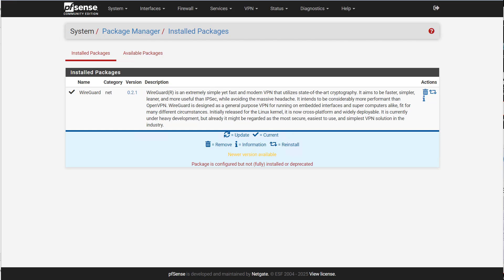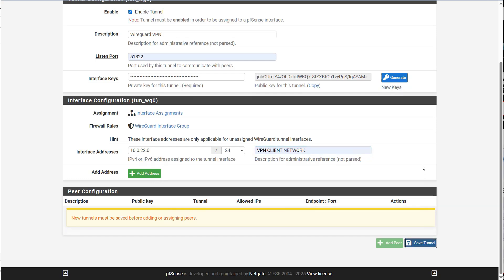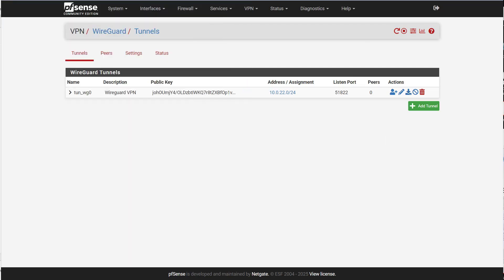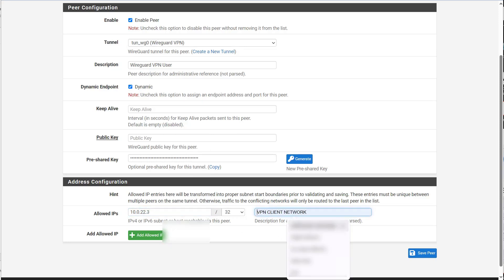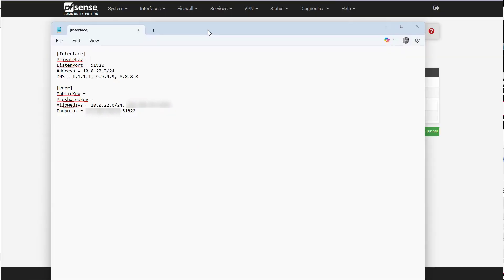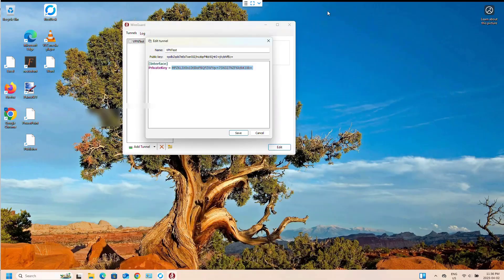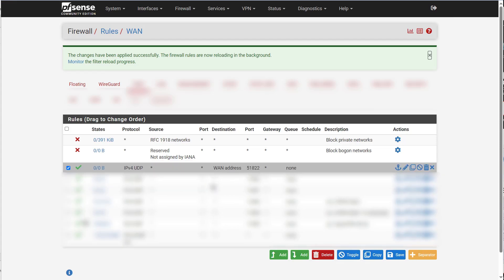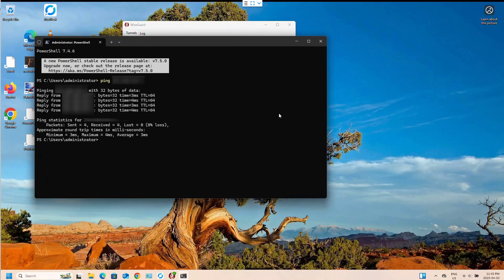How to setup and configure Wireguard on PFSense for client/server